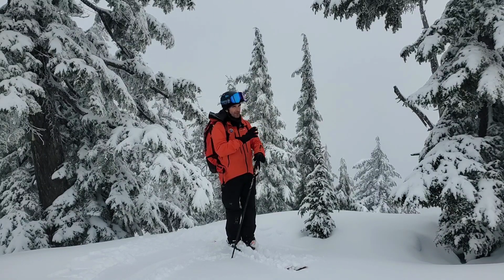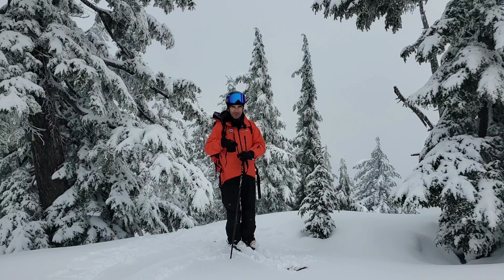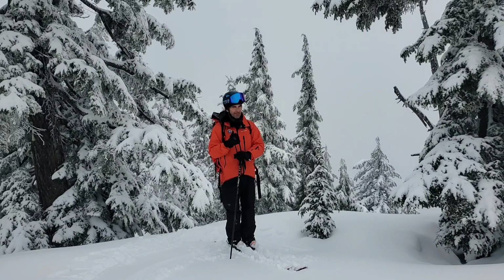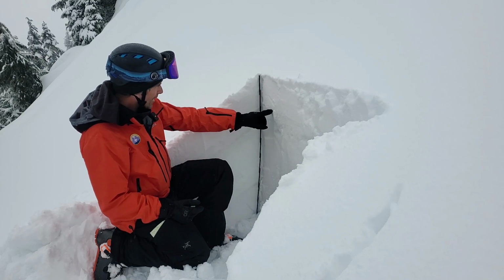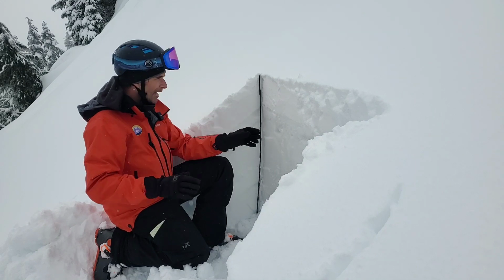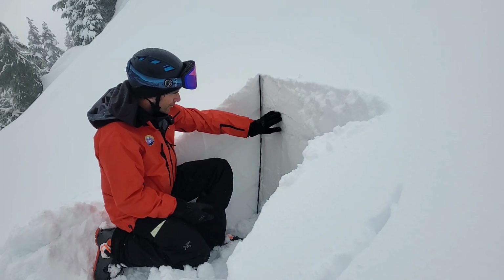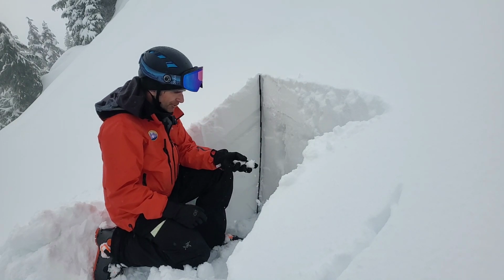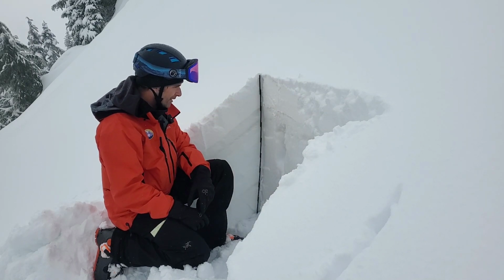North Shore Avalanche Conditions March 24, 2023